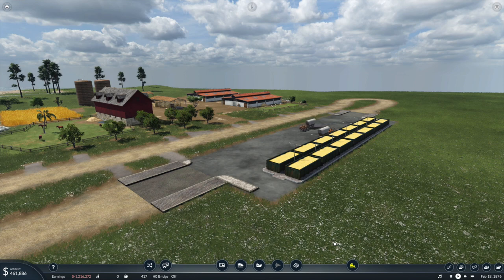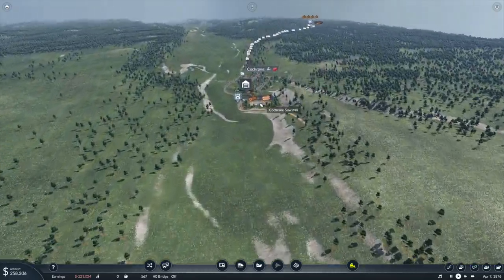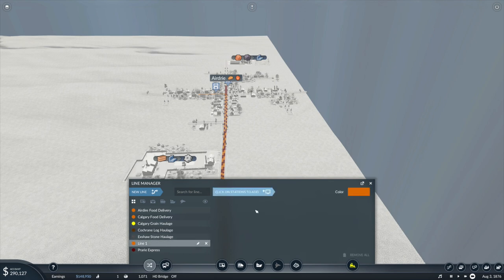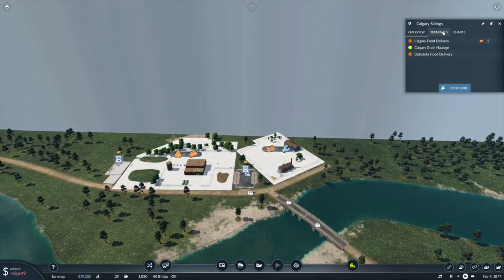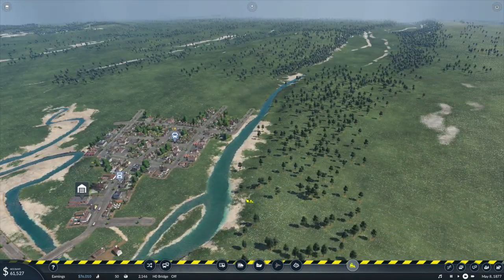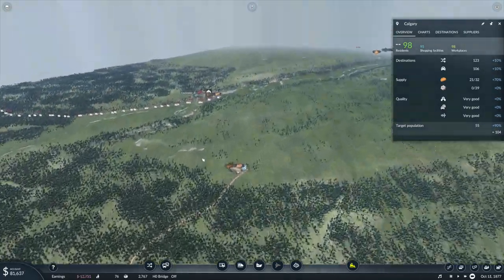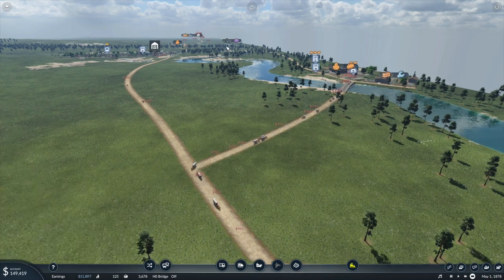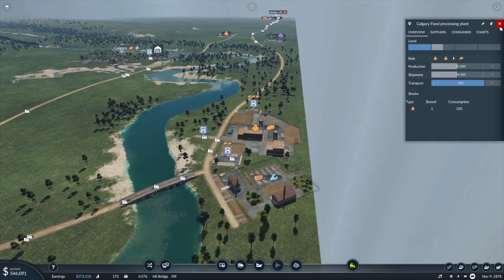Bow Valley Episode 2 - Maximizing Profit$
Today we are building a base to cover our loans as we look forward to the CPR Arrival in Calgary!